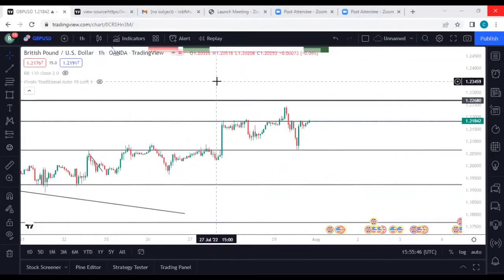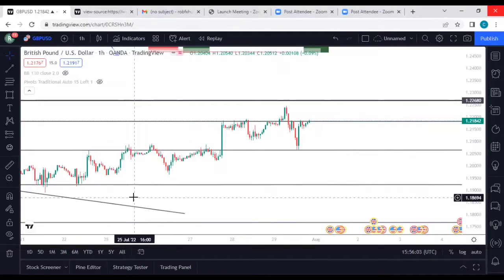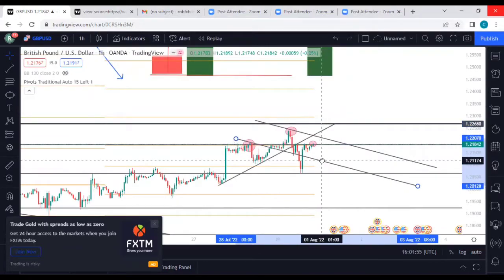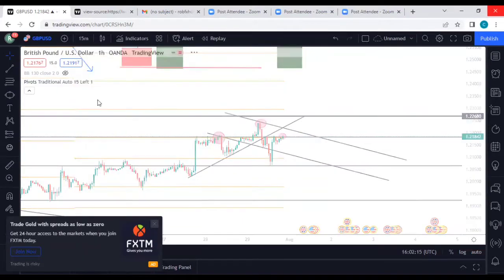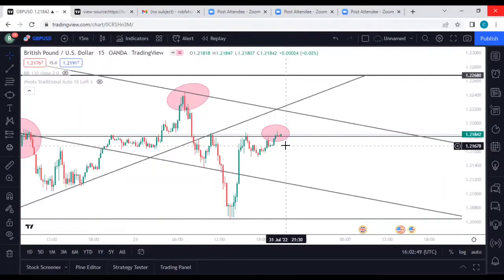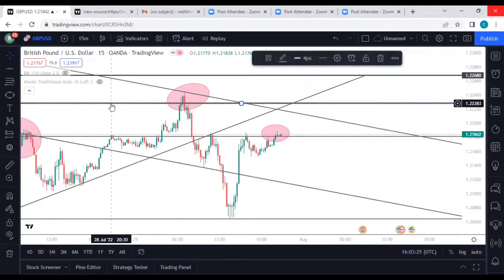ADVANCE FOREX TECHNICAL ANALYSIS PART 1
FOREX MADE EASY BY ROBFXHUB